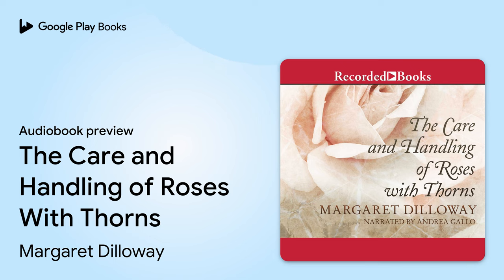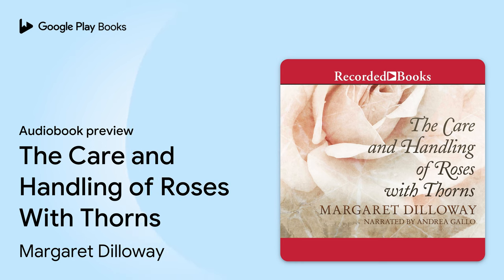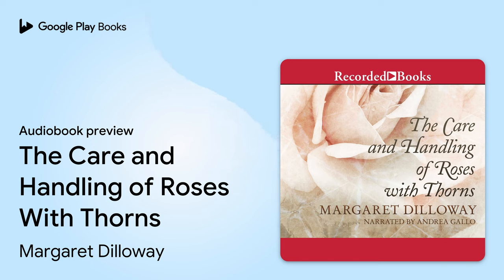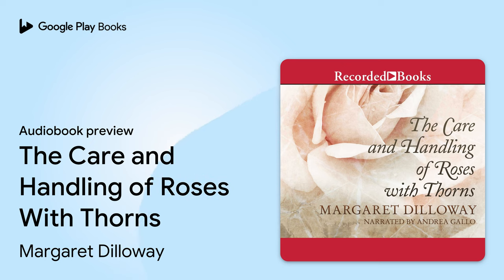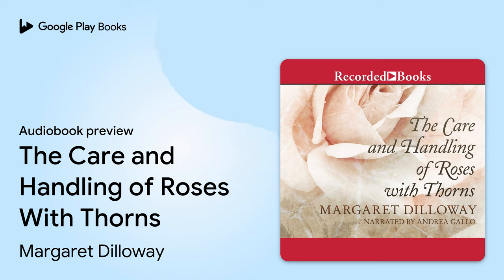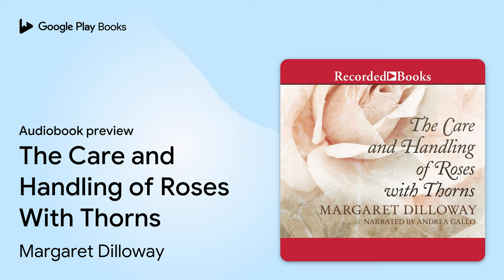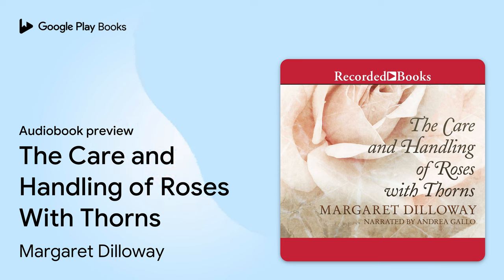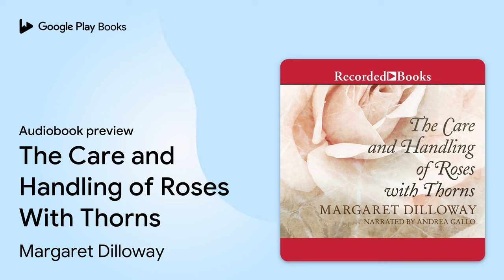The Care and Handling of Roses With Thorns by Margaret Dilloway · Audiobook preview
The Care and Handling of Roses With Thorns
Authored by Margaret Dilloway
Narrated by Andrea Gallo

BOOK DESCRIPTION

Difficult and obstinate. Thriving under a set of specific and limited conditions. That pretty much describes me. Maybe that' s why I like these roses so much. Roses are Galilee Garner' s passion. An amateur breeder, she painstakingly cross-pollinates her plants to coax out new, better traits, striving to create a perfect strain of her favorite flower, the Hulthemia. Her dream is to win a major rose competition and one day have her version of the bloom sold in the commercial market. Gal carefully calibrates the rest of her time to manage the kidney failure she' s had since childhood, going to dialysis every other night, and teaching high school biology, where she is known for her exacting standards. The routine leaves little room for relationships, and Gal prefers it that way. Her roses never disappoint her the way people have. Then one afternoon, Riley, the teenaged daughter of Gal' s estranged sister, arrives unannounced to live with her, turning Gal' s orderly existence upside down. Suddenly forced to adjust to each other' s worlds, both will discover a resilience they never knew they had and a bond they never knew they needed.

AUDIOBOOK DETAILS

Language: English
Publisher: Recorded Books
Published on: November 2, 2012
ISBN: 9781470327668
Duration: 13 hr, 39 min
Genres: Fiction / Women